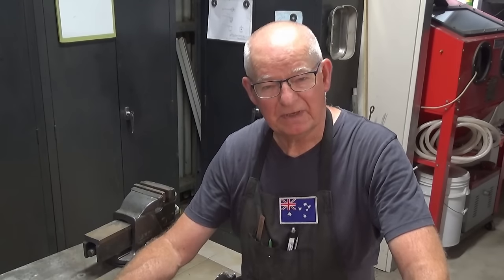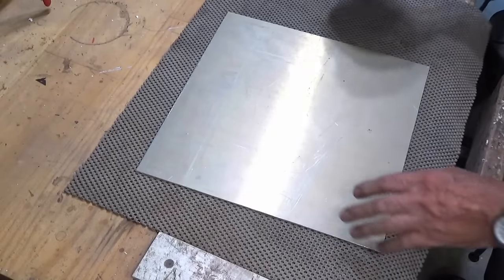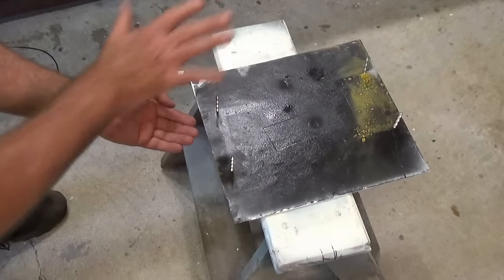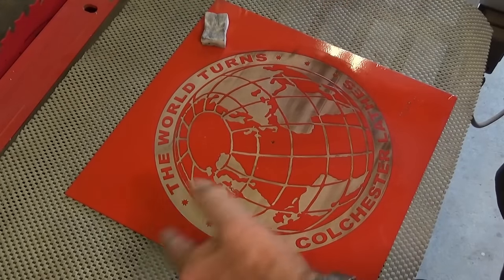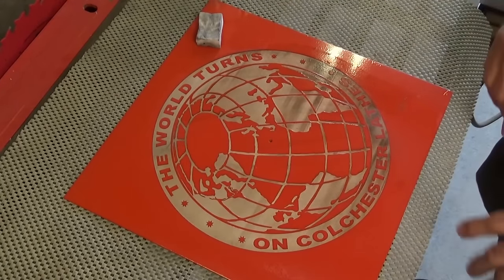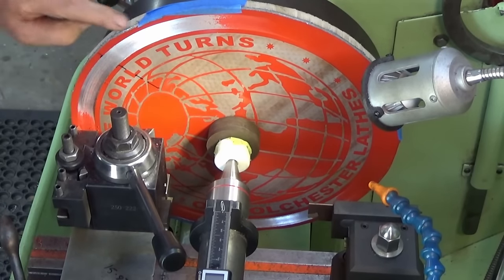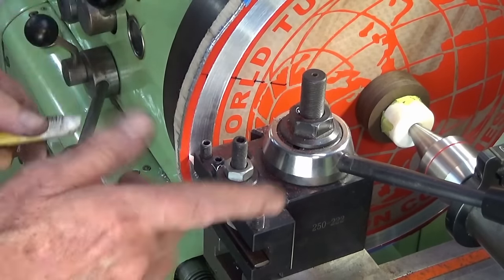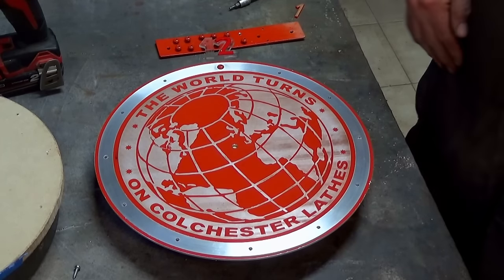Colchester Clock Part 1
Having a working clock in the workshop is a good way of ensuring marital harmony, especially if deadlines are issued for activities that occur outside the workshop walls. This is my attempt to make a large, clearly visible, lathe related and decorative clock.
In this episode:
Powder coating
Laser engraving
Band-sawing
Lathe setup
Lathe machining.
Cheers, Preso